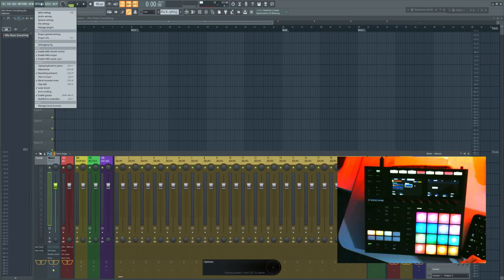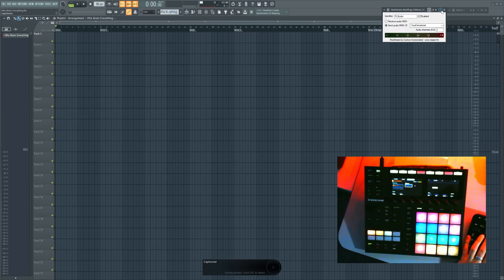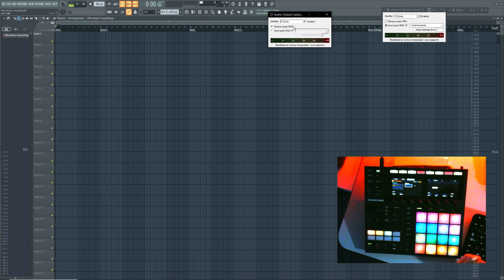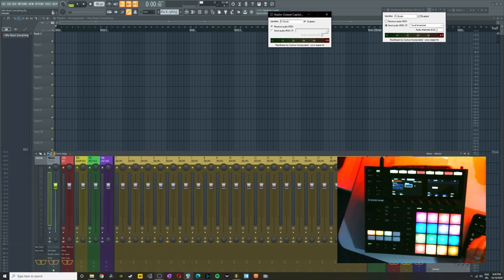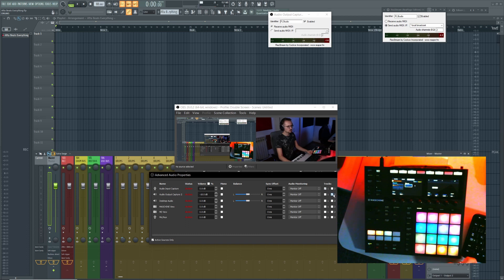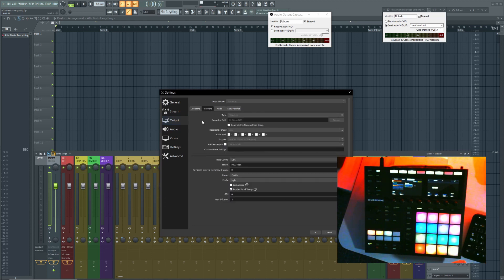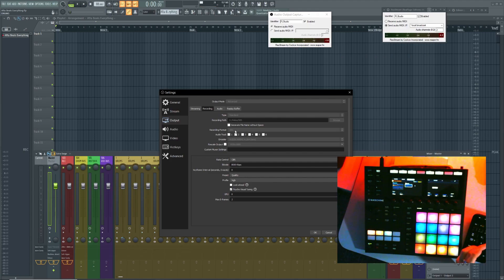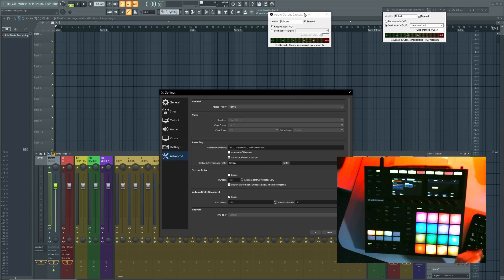Easy Way to Record/Live Stream Your DAW With OBS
Record/Live Stream Your DAW Into OBS Easy Way

Two things I forgot to mention:

Make sure that the plugin in your DAW is set to SEND on local network and the plugin in OBS is set to RECEIVE!

Make sure that in your OBS settings you choose Advanced at the top, otherwise you will not see options for exporting different audio channels!